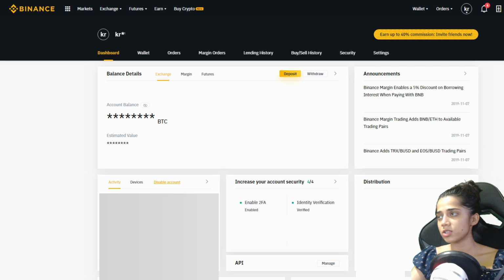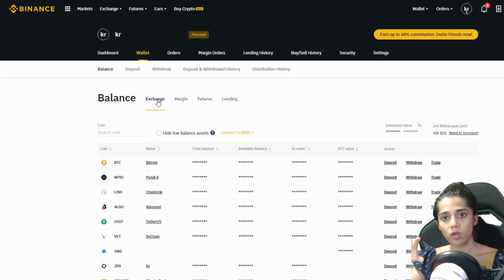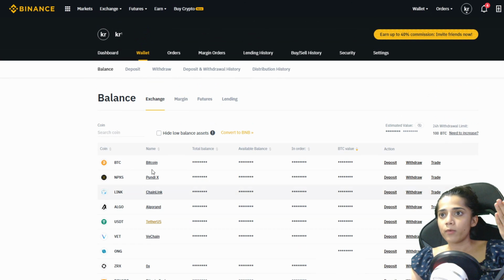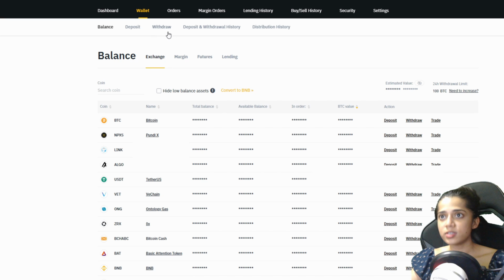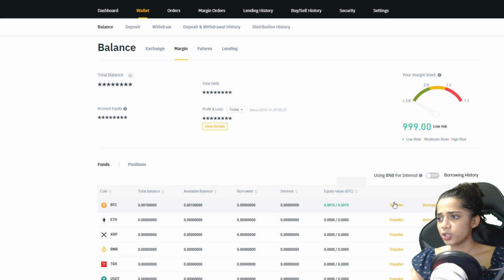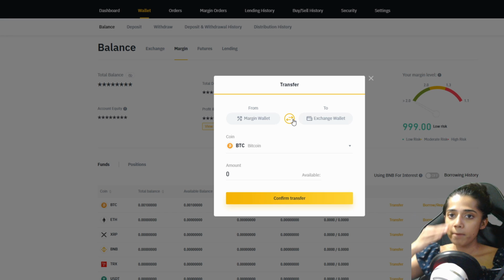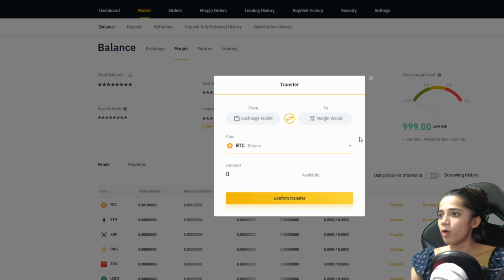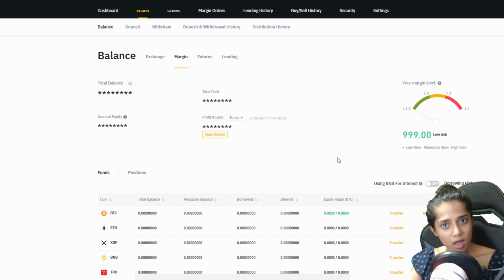📌How to Deposit and Withdraw on Binance | Binance Margin Trading | Full Tutorial For Beginners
📌 Binance Margin Trading Full Video Tutorial

MANGO INDICATORS

FOLLOW MANGO